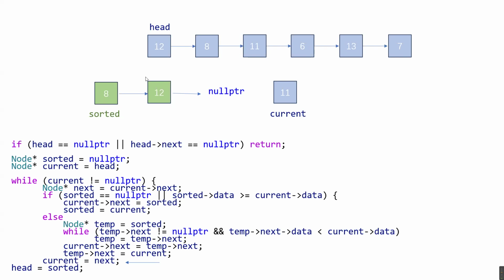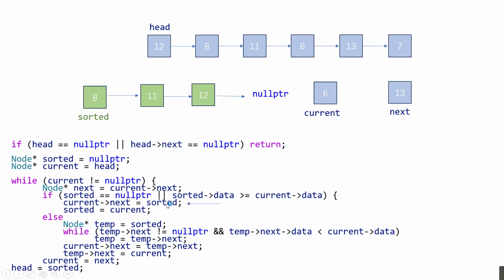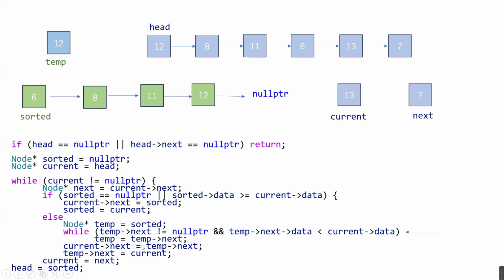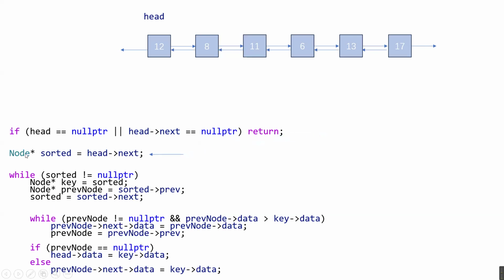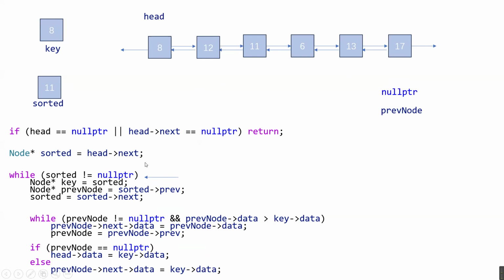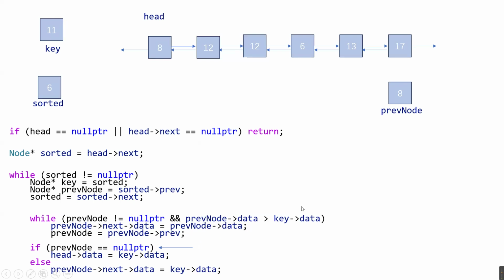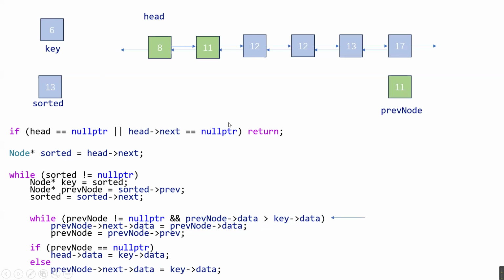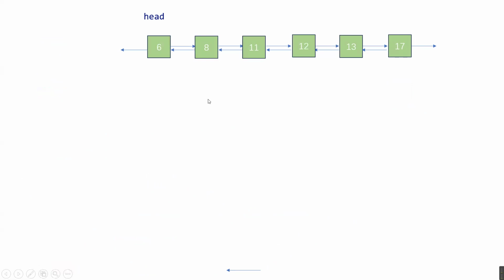Part 2: Midterm Review: Linked Lists (Singly & Doubly) and Insertion Sort